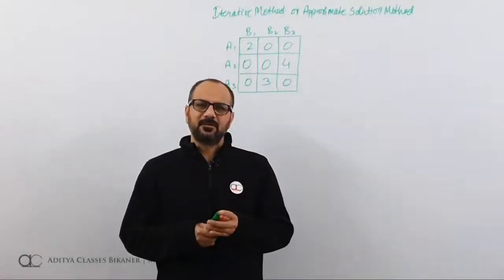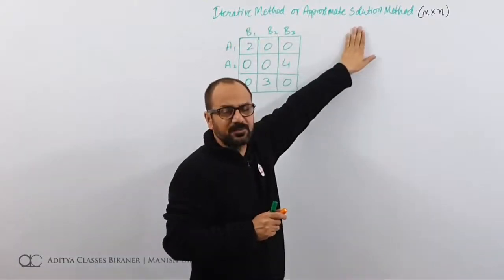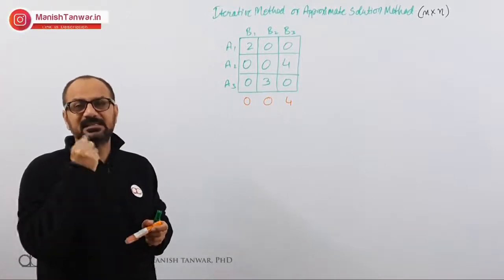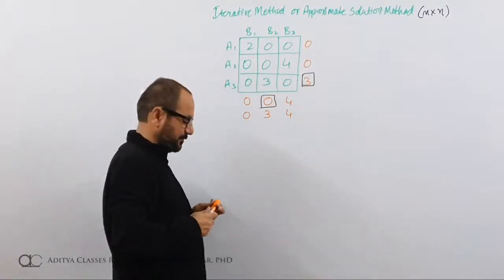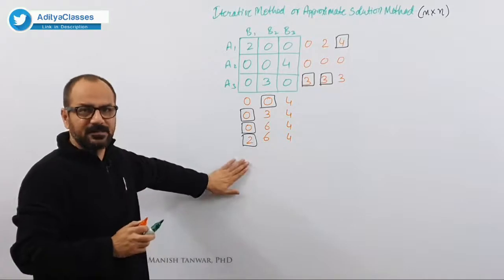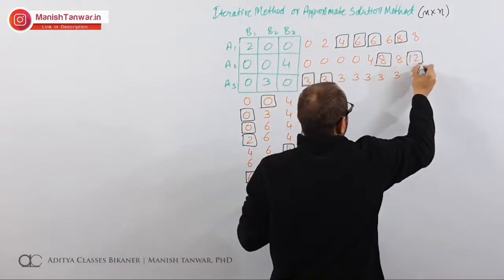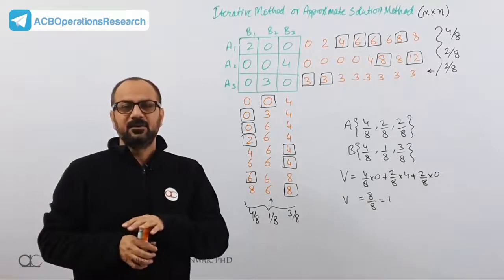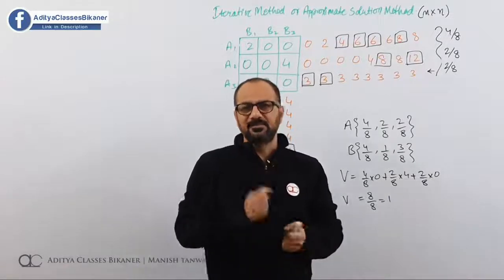OR-GT-10 | Iterative Method - Approximate Solution Method to solve Games of size 'mxn'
In this video we learn the iterative method to get the approximate solution for a Game of size 'mxn'